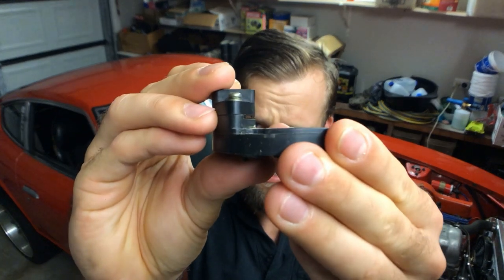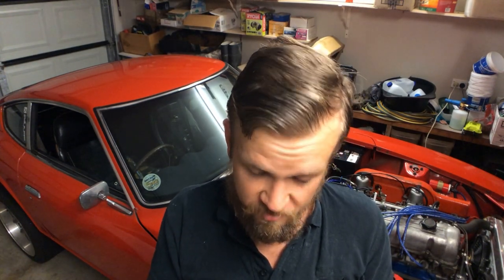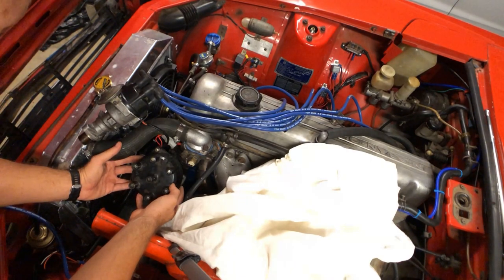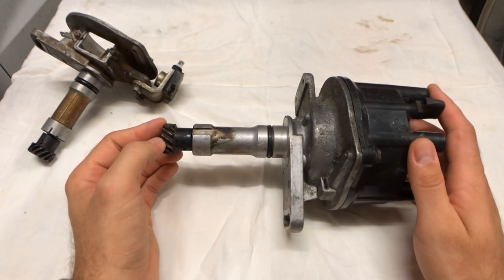Datsun 240Z L28 stroker – fitting an RB30 distributor - part 1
Datsun 240Z L28 stroker ep.25 – fitting an RB30 distributor - part 1

Having trouble finding parts for you Z or Datsun?

SUMMARY

Can an optical RB30 distributor fit a Datsun L series?  I think it can and I’m going to attempt to fit one to the L28 stroker motor in my 240Z.

The distributor in an RB30 is similar to the 280ZX turbo unit not readily available in Australia.  It uses an optical camshaft angle sensor which can be altered to work for a 4 and 6 cylinder using various chopper discs.

The standard Nissan disc has too many slots to function with the Megasquirt MS1 I’m using for ignition only with the round top SU carbs.  I have a 12-1 chopper disc from DIYAutoTune to use.  See link below for the disc.

TIMESTAMP

0:30 – The Nissan RB30 distributor
2:38 – the optical disc
4:00 – the Camshaft Angle Sesnor
4:35 – what I’m going to check
5:02 – checking if the Datsun ignition leads fit the RB30 dizzy cap
6:14 – comparing distributor heights
7:38 – checking clearance
8:12 – new bracket or modify existing?

LINKS

MOD TUNE WIN REPEAT PODCAST

Now available for consumption on YouTube, Apple Podcast and Spotify!

MUSIC

Intro: Garage - Topher Mohr and ALex Elena